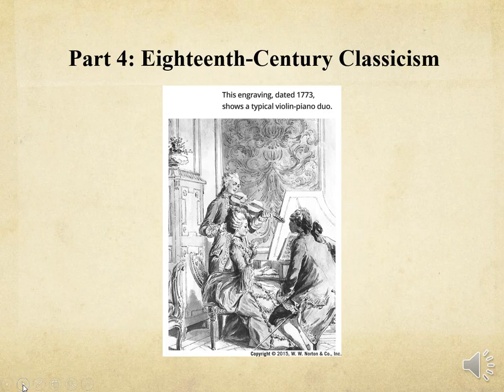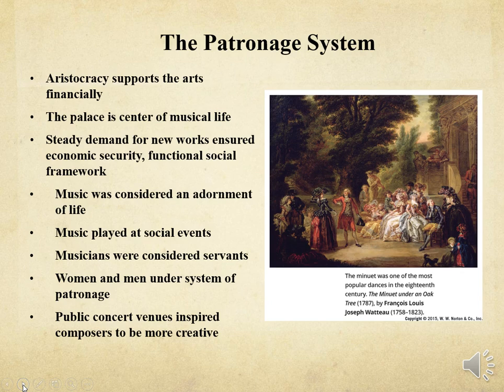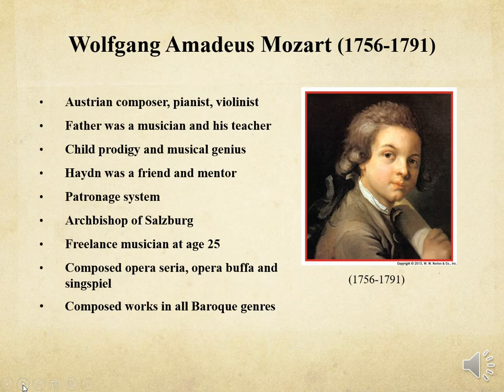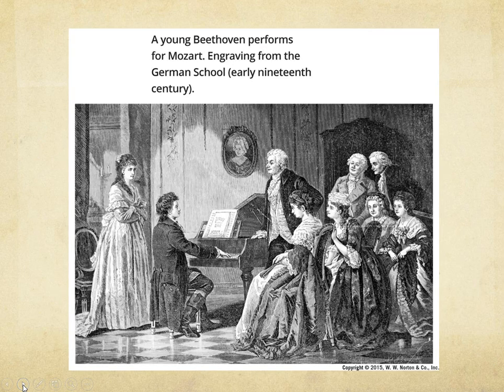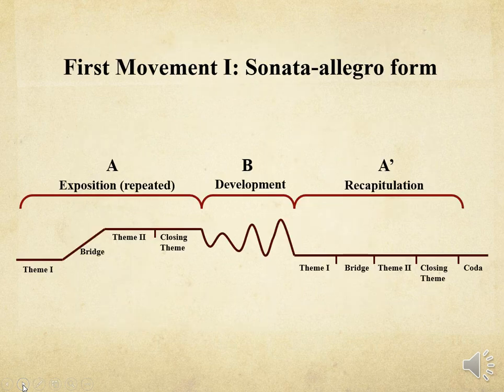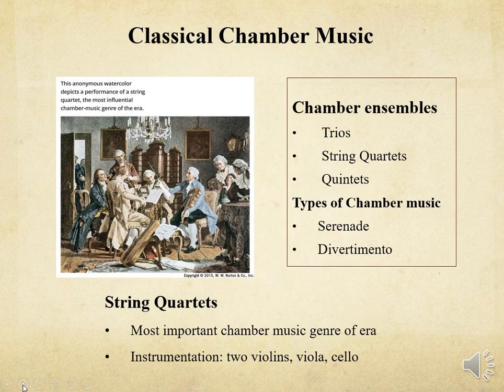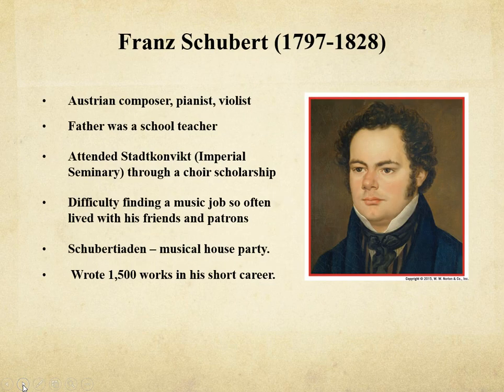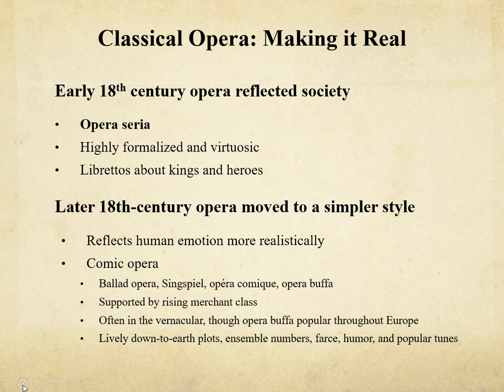Part 4 Classicism Lecture Review